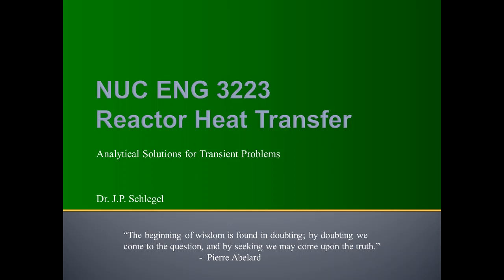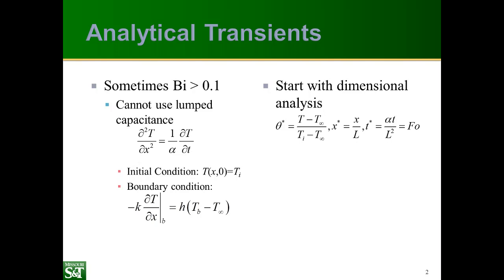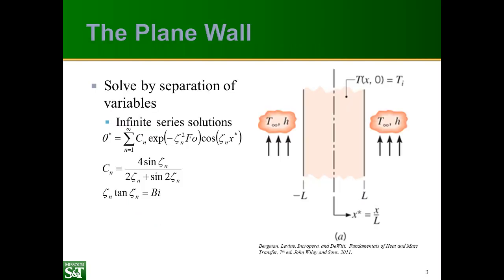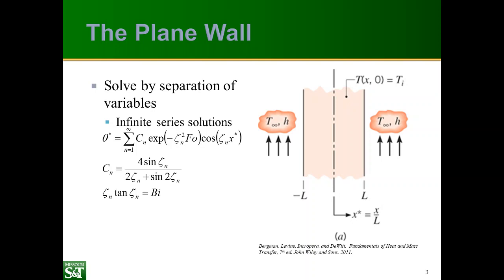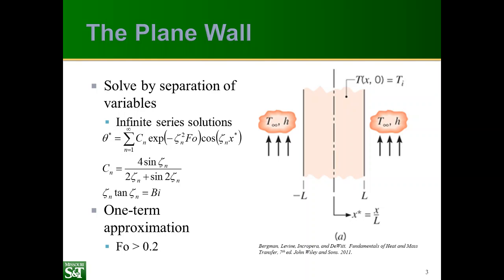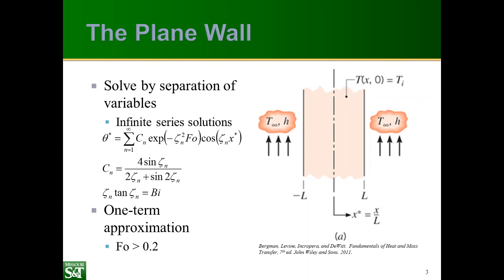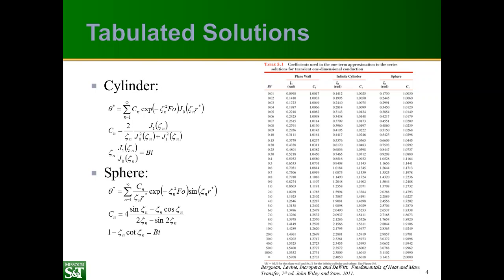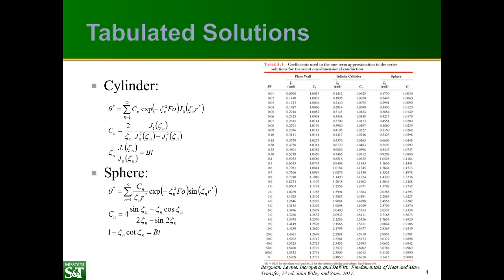NE 3223 M05 03 Transient Conduction